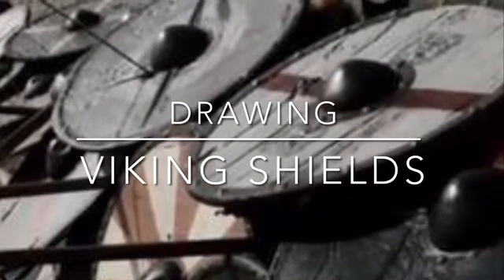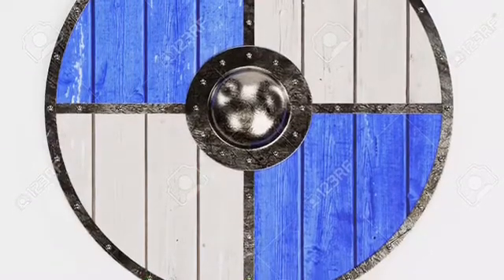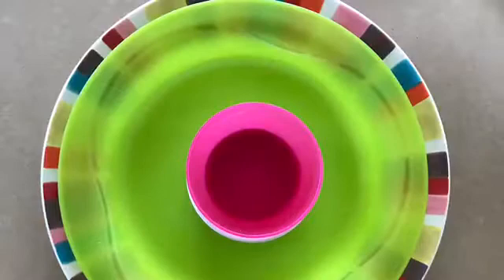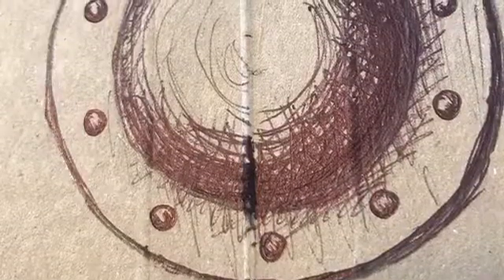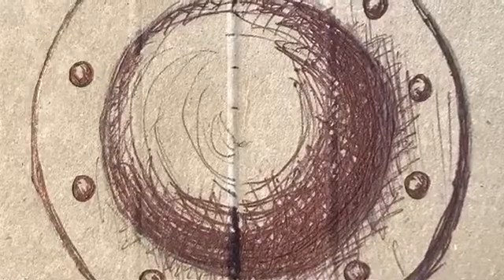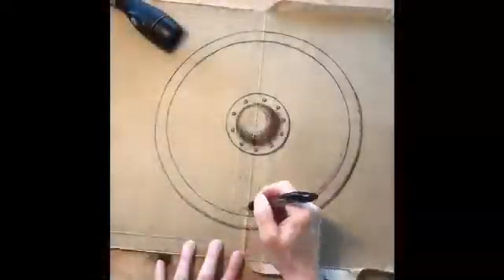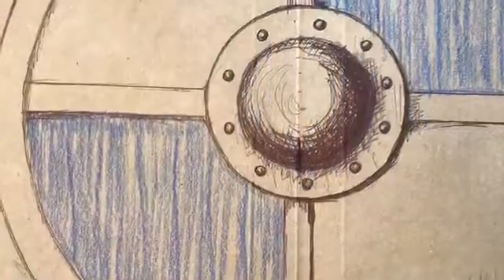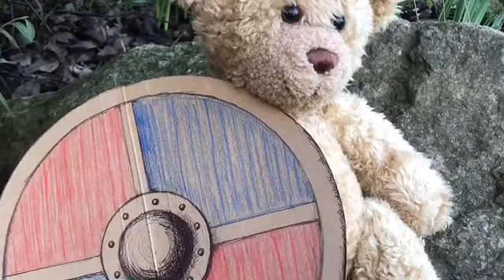Viking Shields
Have fun making your own Viking shield using recycled cardboard and practise making an object look 3D using crosshatching. You will need cardboard, scissors, a pencil or pen and coloured pencils if you have them.